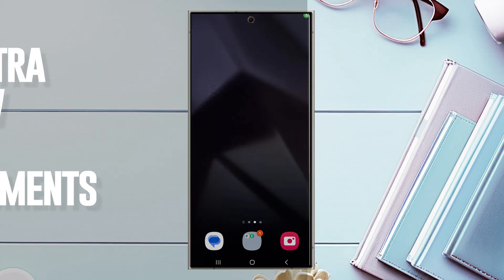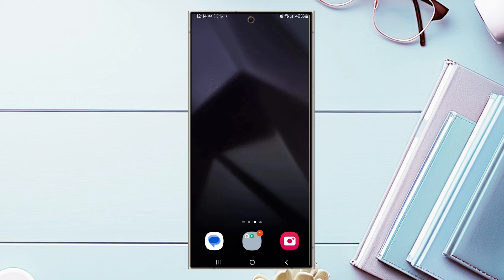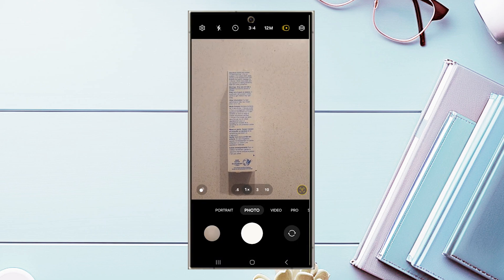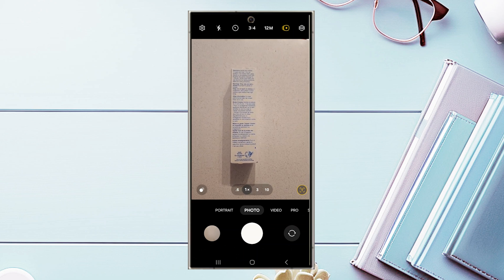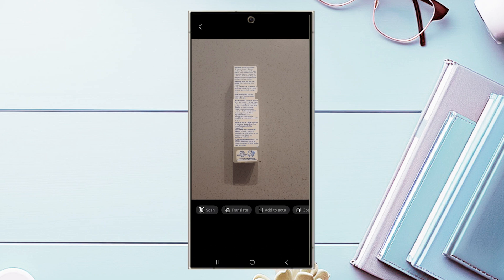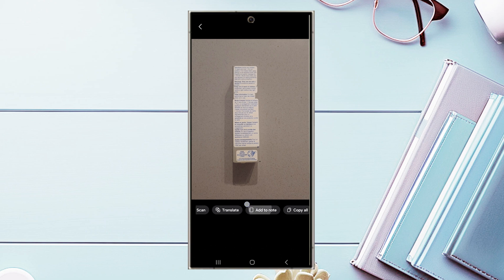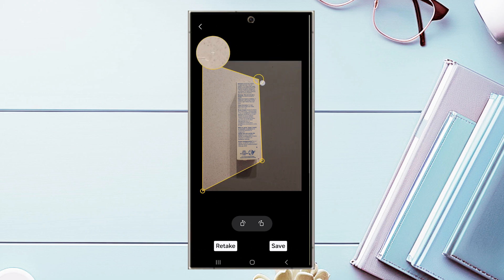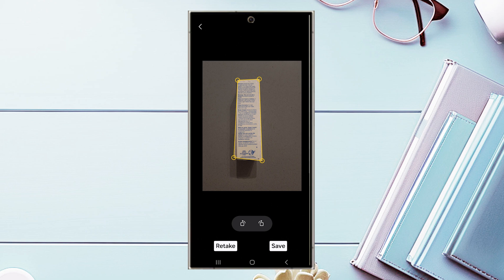Samsung Galaxy S24 Ultra How to Scan Documents